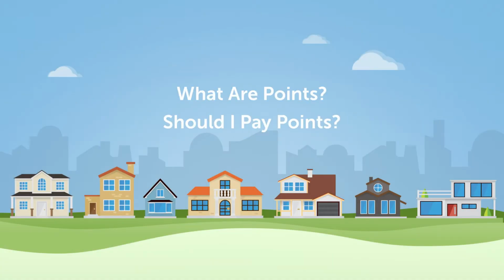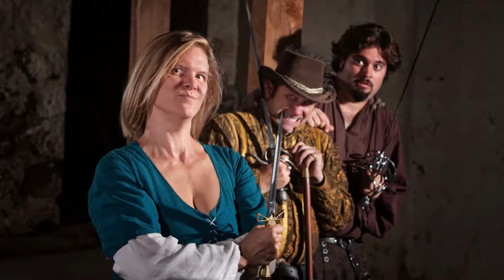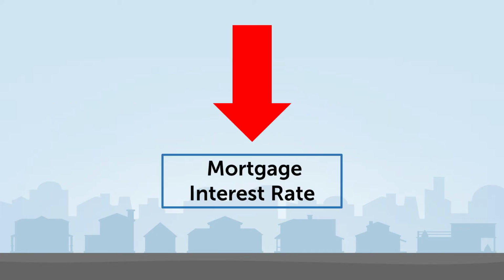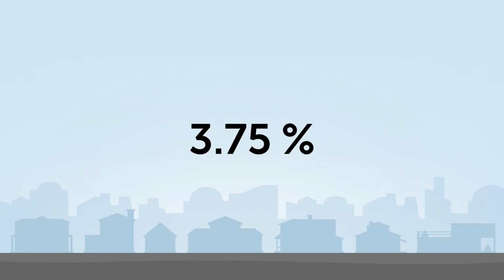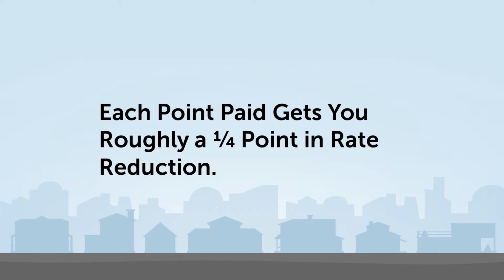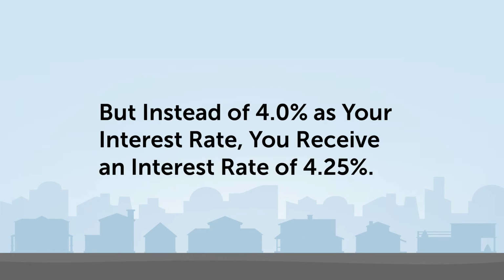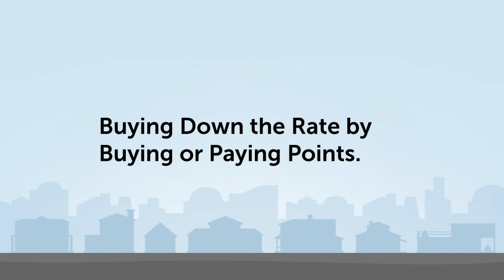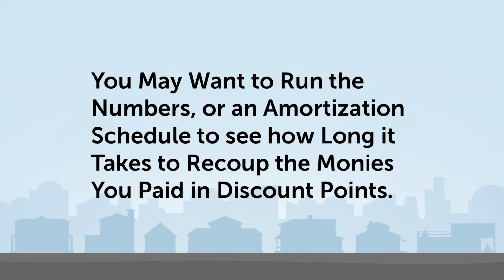What Are Points? Should I Pay Points?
Watch this video to learn the concept of "points" in regard to mortgage loans. Answer the rest of your questions, and gather rates with a quick